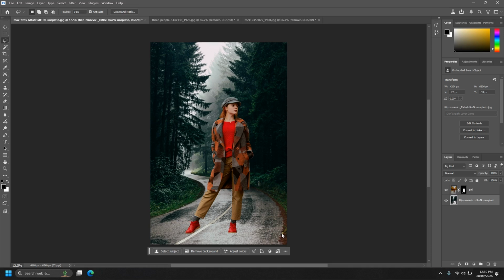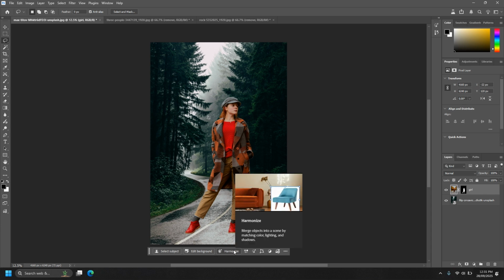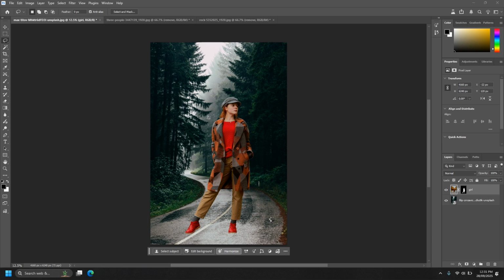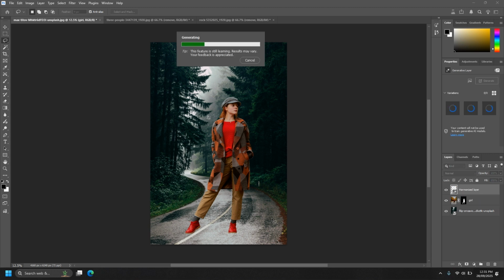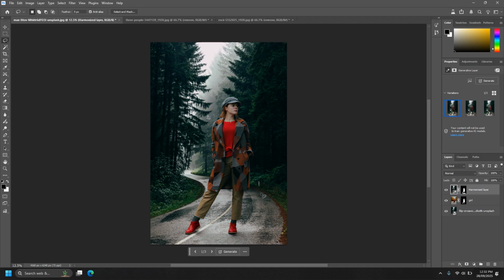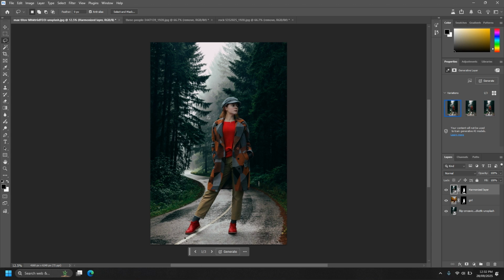Harmonize Tool in Photoshop 2026 | Match Color & Light Like a Pro | AI Editing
Learn how to use the Harmonize Tool in Adobe Photoshop 2026 to perfectly match color, lighting, shadows, and tones for realistic photo manipulations and AI-powered edits. In this tutorial, you’ll discover professional techniques to blend subjects naturally into any background and create cinematic compositions with Photoshop AI tools. Perfect for beginners, graphic designers, photo editors, and digital artists.